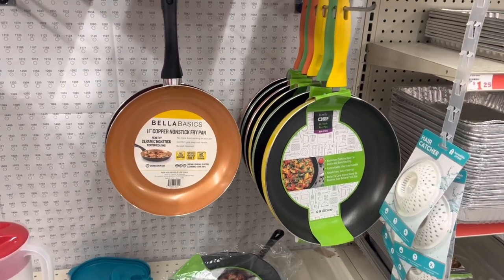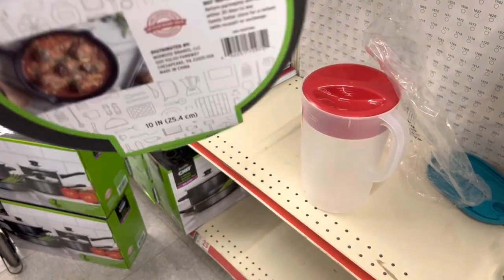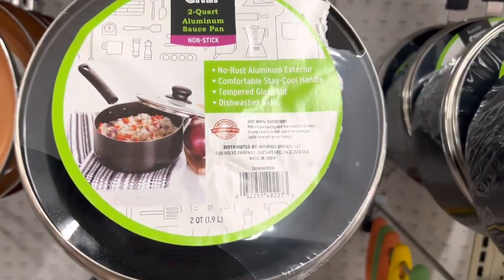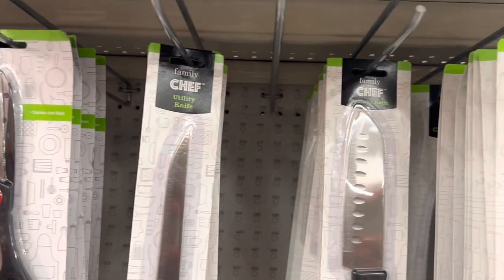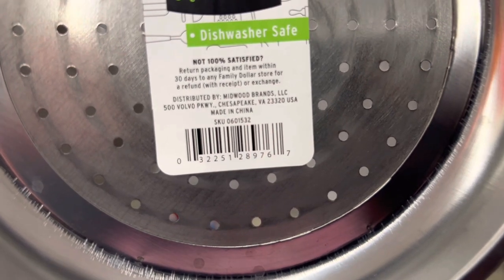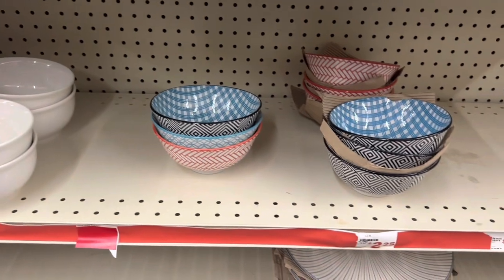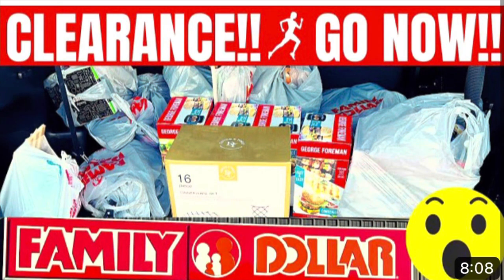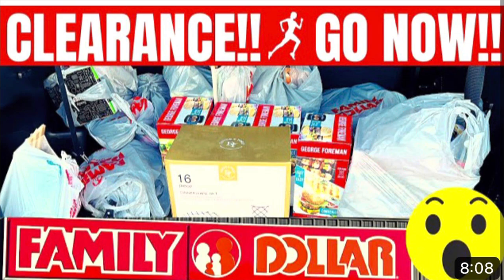🔥$1.75 KITCHEN ITEMS!! | FAMILY DOLLAR CLEARANCE ITEMS!! | CLEARANCE IS BEING RESTOCKED!!